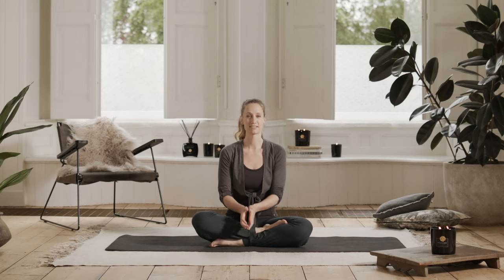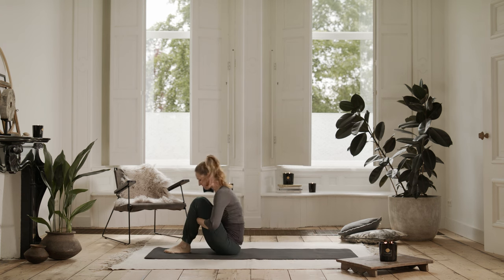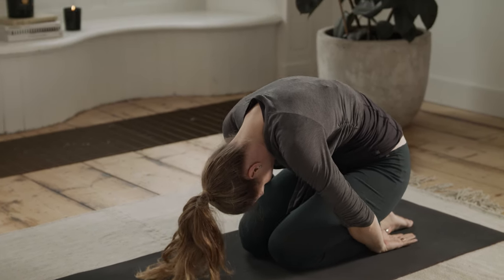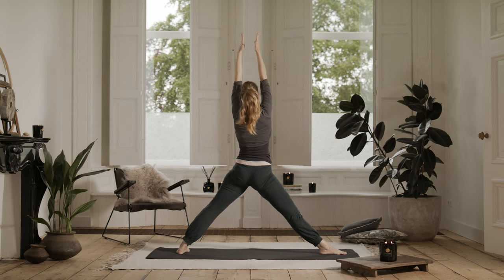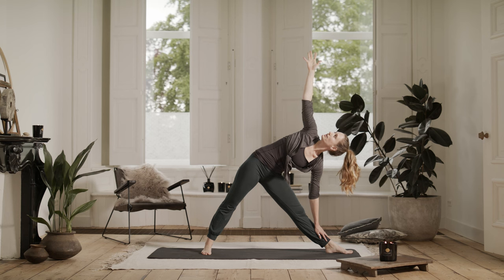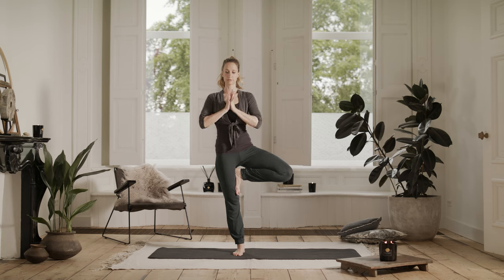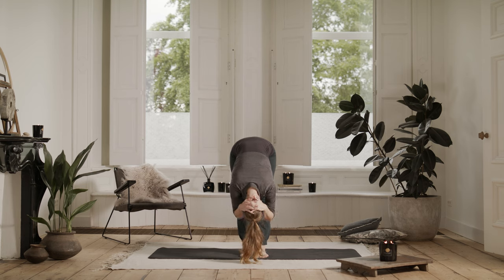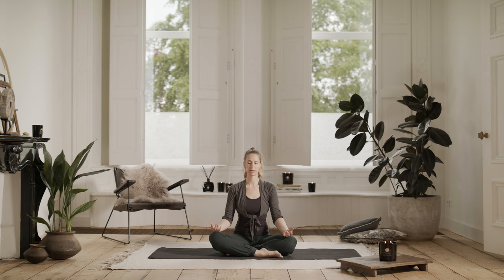Full Moon Yoga Flow to Renew Your Balance on Restless Nights (20-minute yoga practice) | Rituals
You don’t have to be a werewolf to feel the effects of a full moon. Just like the tides of the ocean are pulled by the phases of the moon, people are affected by lunar cycles too. When a full moon rises, you may feel restless or sleepless. Our expert Deborah Quibell designed the perfect yoga sequence to help you find your balance and re-align your energies on full moon nights.The earthy poses in this sequence allow you to use the heightened energies of the moon to restore balance between feeling grounded yet elevated. After the 20-minute yoga flow—which revolves around active poses combined with rest—we end with a short full moon meditation to deeply calm the body & soul

Existing for over 5000 years, yoga does more than simply burn calories. Regardless of your experience, with Yoga and Meditation, you can achieve inner peace and balance step by step.

About Rituals...

Rituals Cosmetics is a luxury home and body cosmetics brand. It's our passion to transform daily routines into meaningful Rituals.

Follow Rituals...